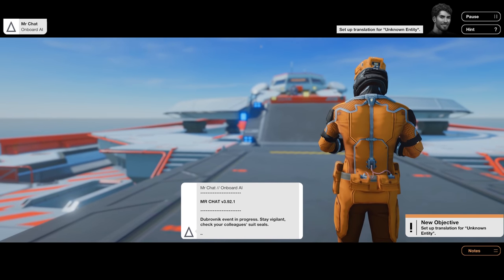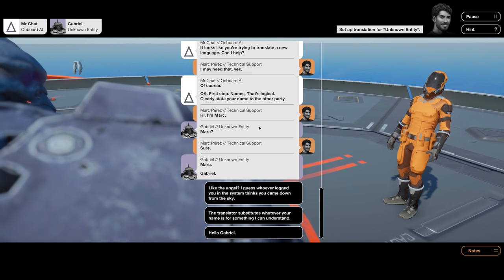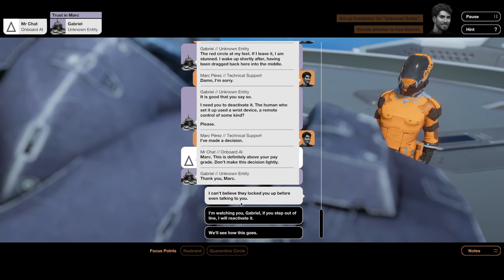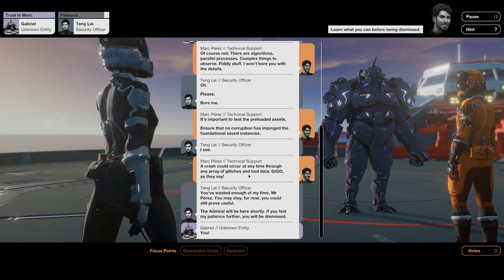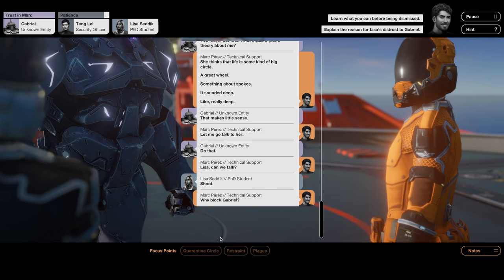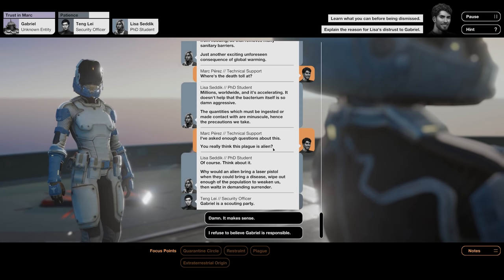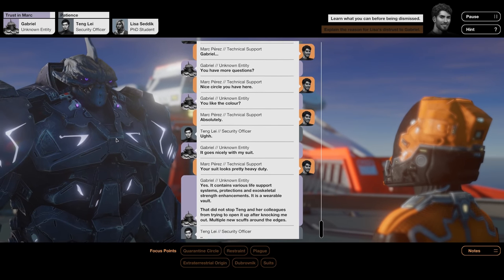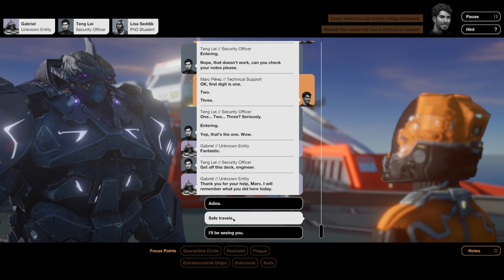Quarantine Circular (Ep. 1 – Unknown Entity)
Welcome to my playthrough of Quarantine Circular, a short adventure game where you must make decisions about how to handle first contact with an alien entity who claims to be here to help.